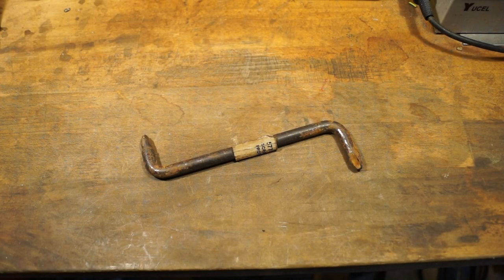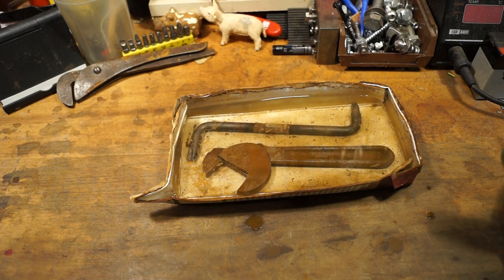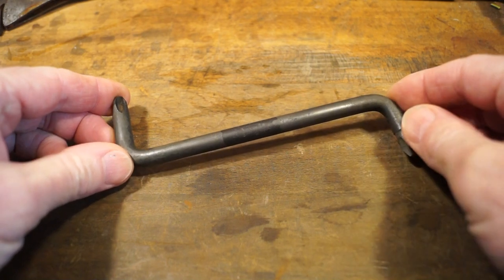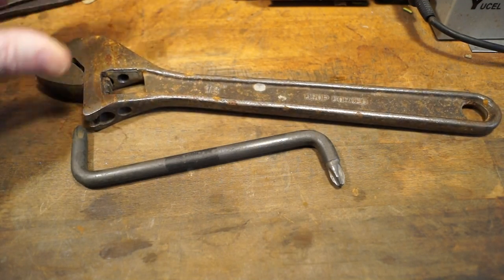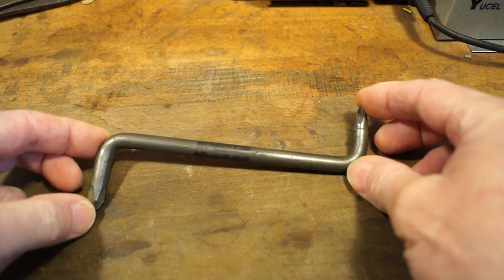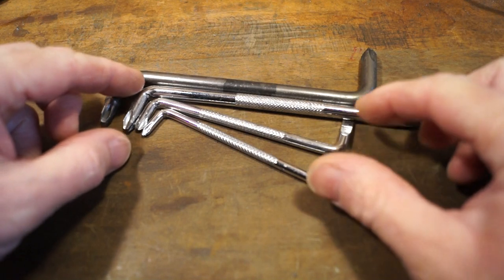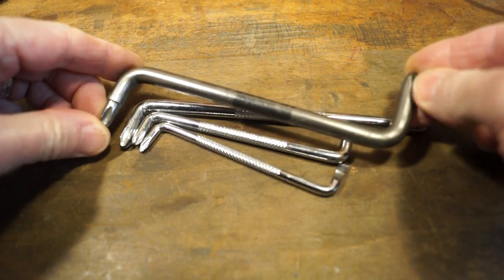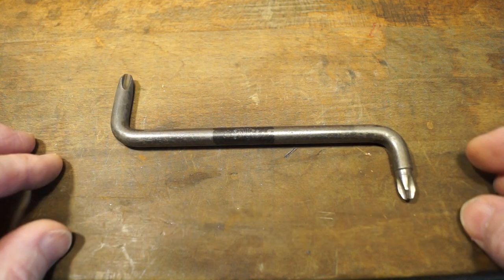PROTO® Offset Screwdriver Renovation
The other Sunday on my visit to the car boot sale, or flea market, I purchased this PROTO® Tools offset screwdriver for the sum of £1. I'd purchased several other tools too but I am taking a look at this screwdriver today.

This PROTO® screwdriver still had its original label attached to it and was covered in rust. I think the rust may have been from the other tools that were in the same box as it cleaned off very easily.

This is a very nice little tool and is going into my toolbox along side my other screwdrivers. A nice little find!

I enjoy rummaging through boxes of vintage tools at the flea market but I always take some stout gloves along as you never know what you will find in the boxes. I found a meat clever in one box of tools so BEWARE!!!

You can visit PROTO® Tools via my link...

More to see...